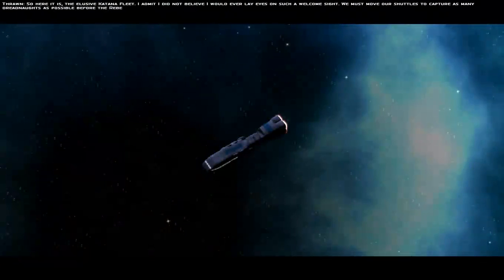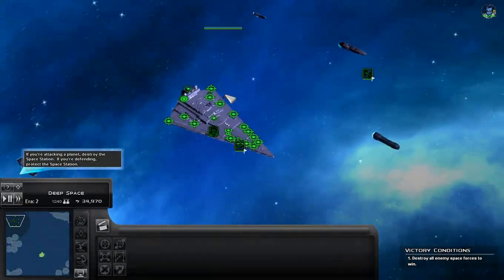Thrawn's Revenge: Imperial Civil War: The Katana Fleet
Мод Thrawn's Revenge: Imperial Civil War для игры Star Wars: Empire at War: Forces of Corruption.